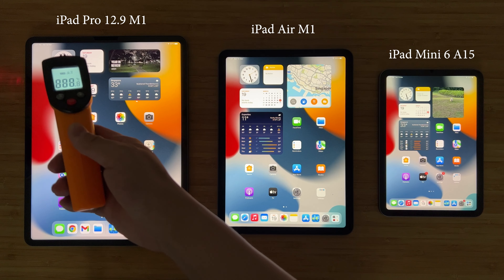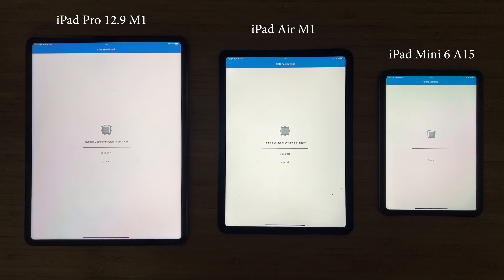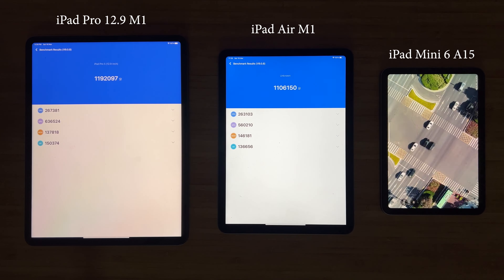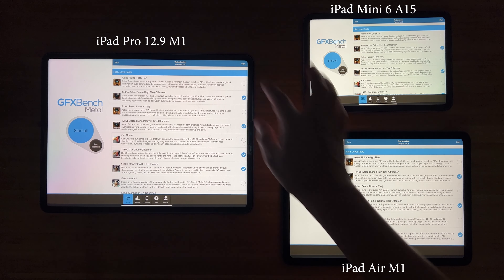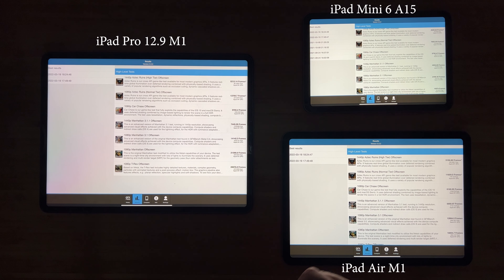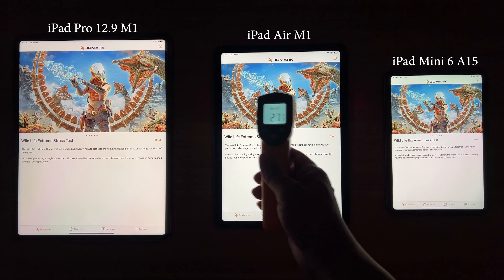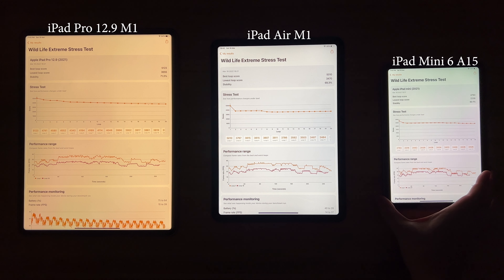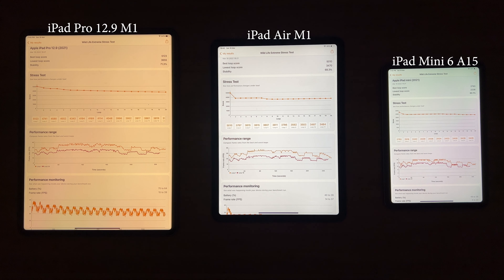iPad Air 5 M1 vs iPad Pro vs iPad Mini A15 Benchmark Test Comparison, Fastest iPad Air Ever?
A quick benchmark test comparison between the latest iPads